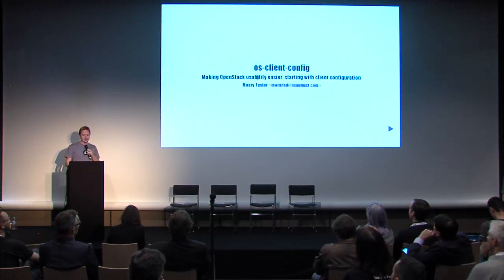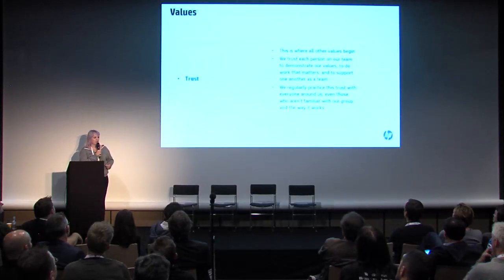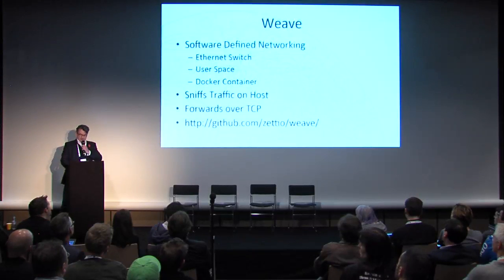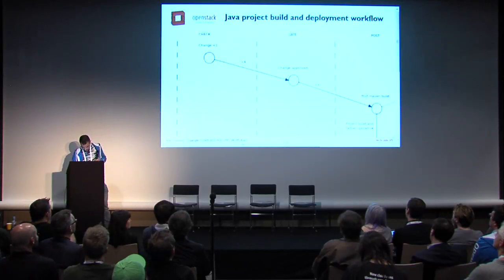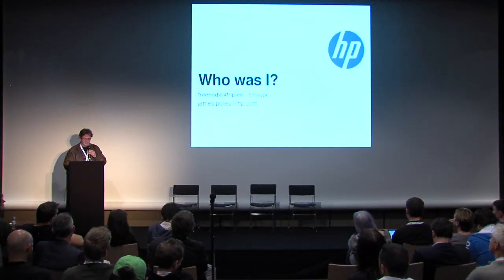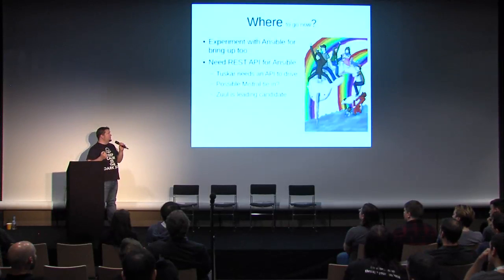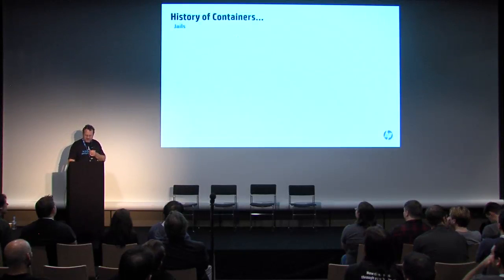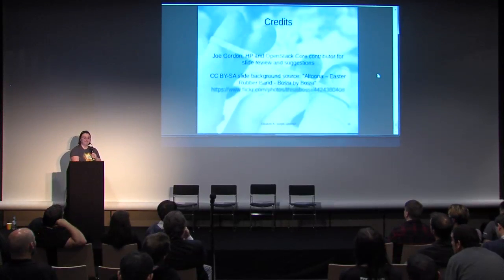Lightning Talks – Sponsored by HP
Fast-paced and fun, speakers have exactly five minutes to share an experience, idea, opinion or call to action in the most innovative and engaging way they can.